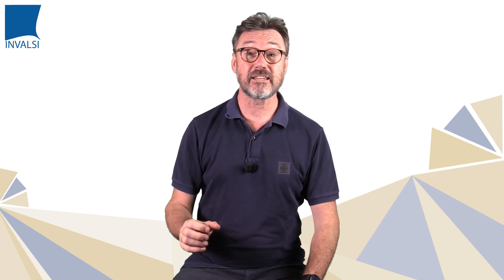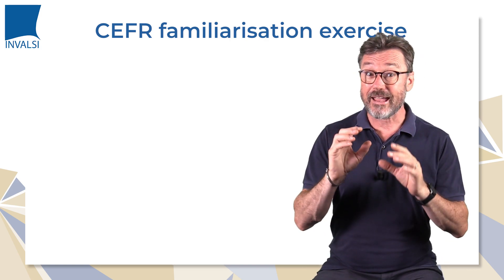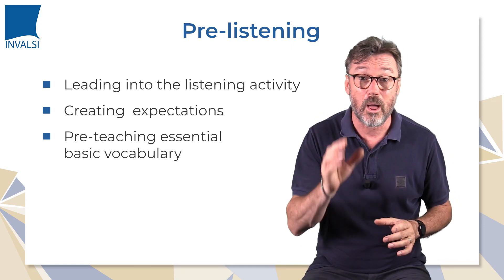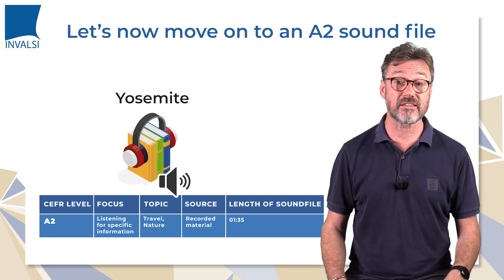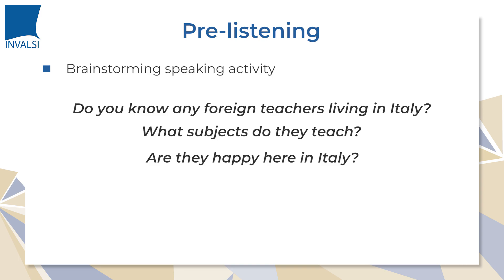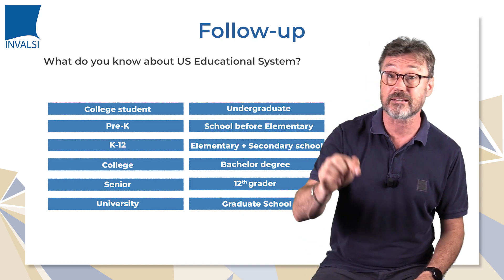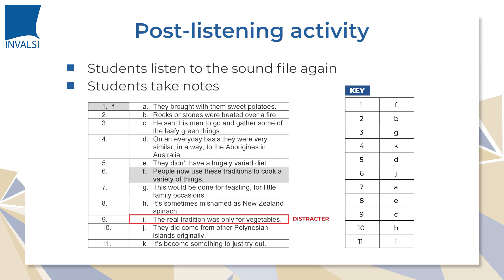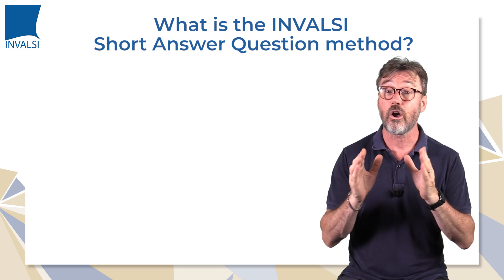Listening comprehension from A1 to B2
00:00 Introduction
02:17 CEFR
03:34 CEFR Familiarisation exercise form
05:44 LEVEL A1 A new student
07:03 Download A1 Pre-listening activity
07:25 Download A1 While listening activities - sound file 1
08:12 Download A1 Follow-up
08:16 LEVEL A2 Yosemite
09:39 Download A2 Pre-listening activities
10:06 Download A2 While listening activity - sound file 1
10:28 Download A2 Follow-up links
10:36 LEVEL B1 My life so far
11:38 Download B1 Pre-listening activity
12:05 Download B1 While listening activities - further activity - sound file 1
12:46 Download B1 Follow-up links
13:42 Download B1 Follow-up
13:46 LEVEL B2 New Zealand cuisine
15:20 Download B2 Pre-listening
16:21 Download B2 While listening activities - post listening activities - sound file 1
17:44 Download B2 Follow-up
17:48 INVALSI task
19:34 Download INVALSI task